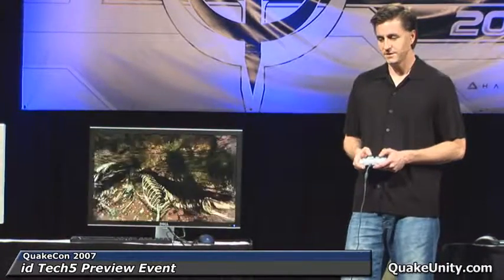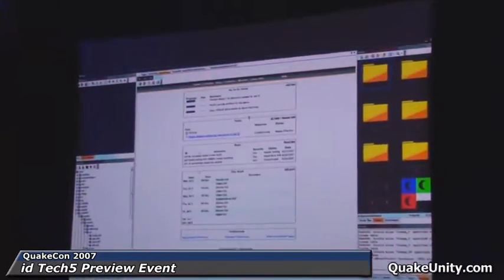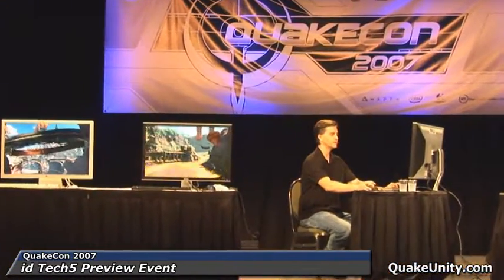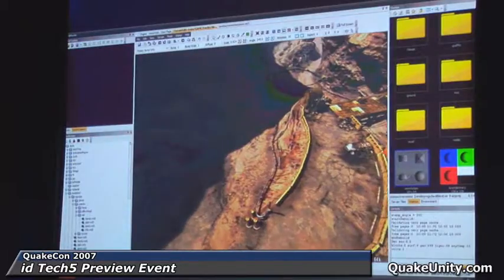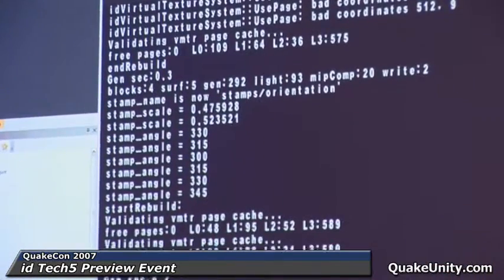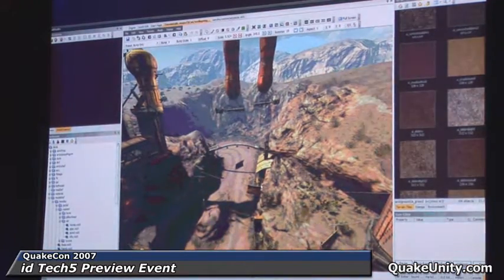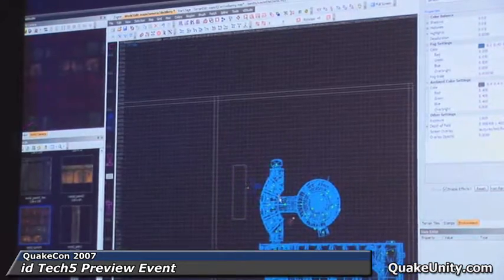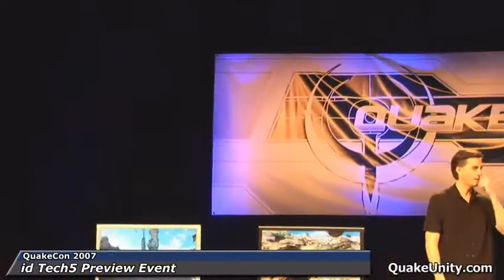QuakeCon 2007 - id Tech 5 Engine Preview for RAGE